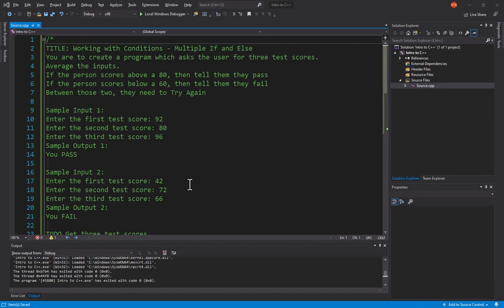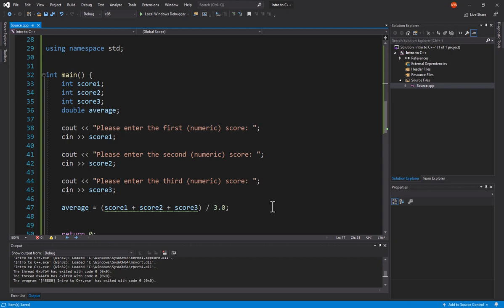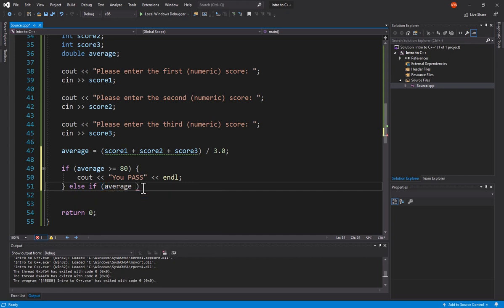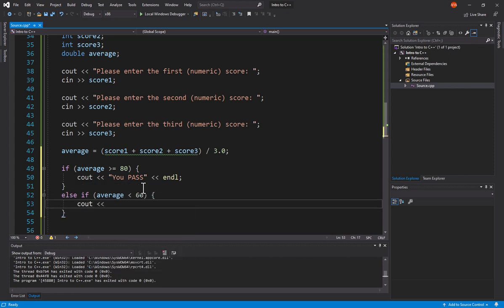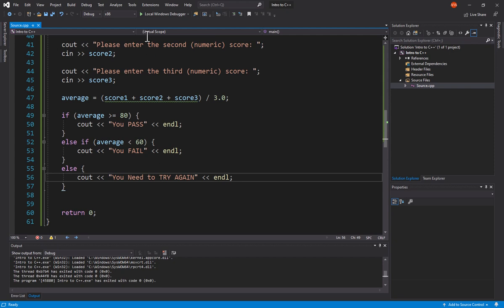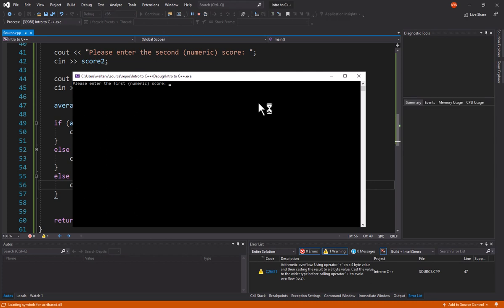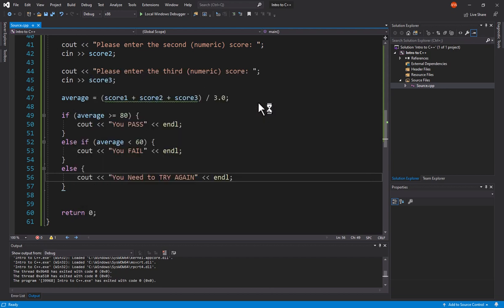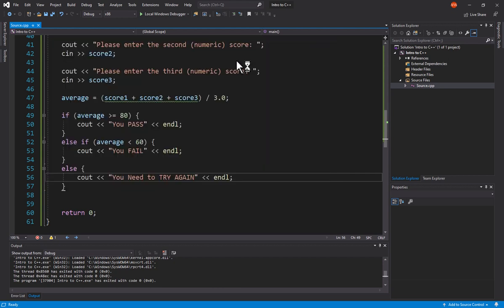C++ Programming Examples 03-3 How to Work with Multiple If Else Statements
Do you want to learn how to write code with multiple if else statements? This video will help! We'll walk through the basics of writing and working with this essential piece of coding. You'll learn about nesting, debugging, and other tips for successful coding. It's an invaluable skill that all coders should master - watch the video now to get started!